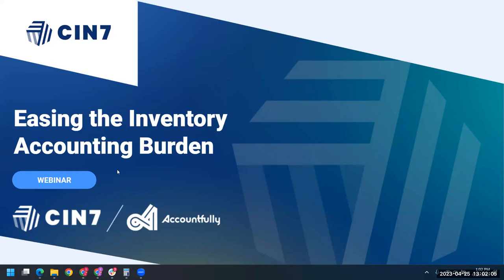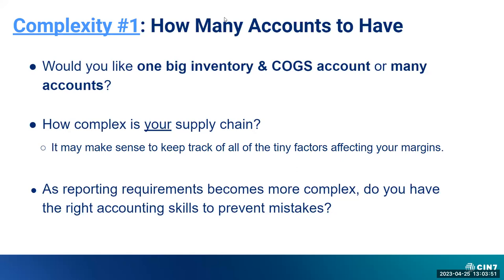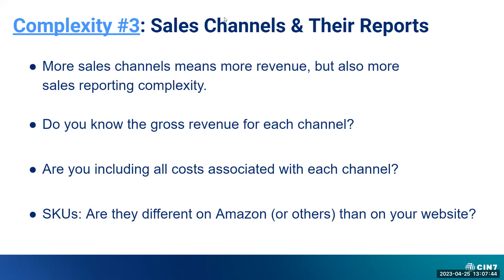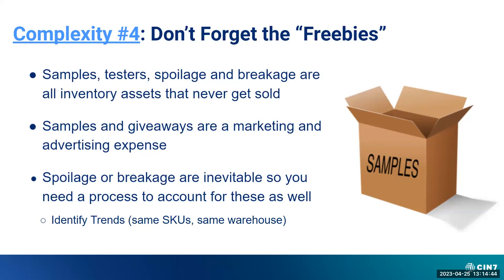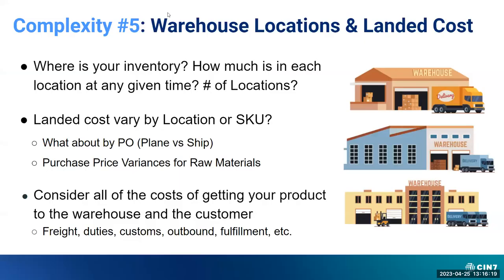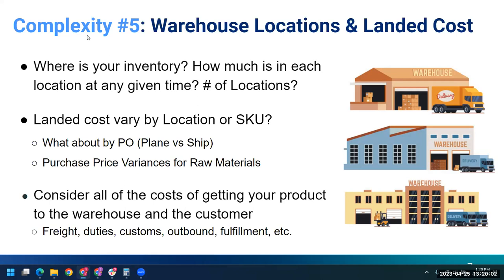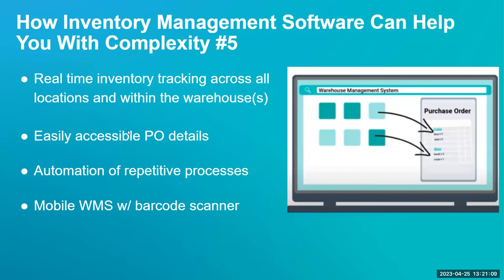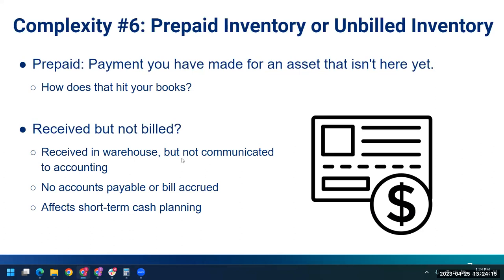Webinar: Easing the Inventory Accounting Burden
Tracking inventory can be complicated and dynamic. Especially with multiple inputs, suppliers and sales channels. In this webinar, Cin7 will be joined by Accountfully as we break down the 6 complexities of inventory accounting and talk about how to address them as well as what resources are available for small businesses to make it all much easier. We’ll also dive into how a good inventory management solution goes beyond inventory accounting to provide end-to-end support for product sellers.

Agenda:
What makes inventory accounting complex and how to address it
How the right inventory management solution provides end-to-end support for small businesses
Success story - A conversation with an Accountfully and Cin7 Core customer